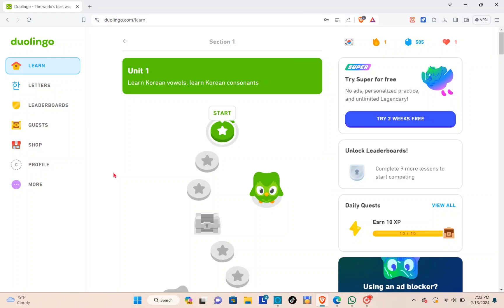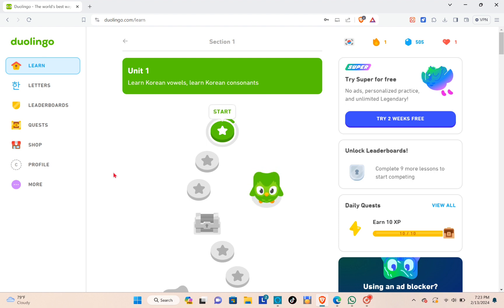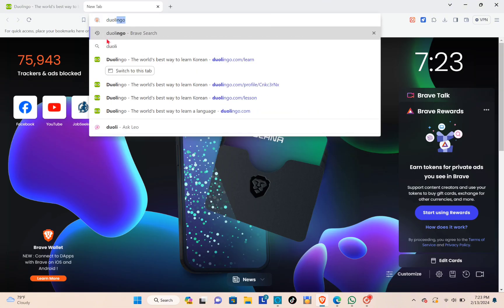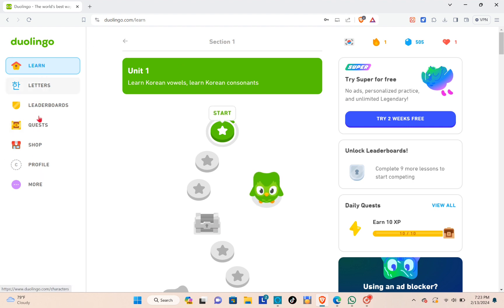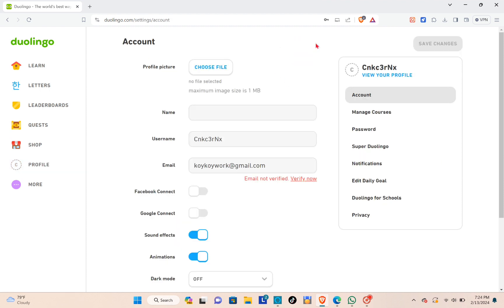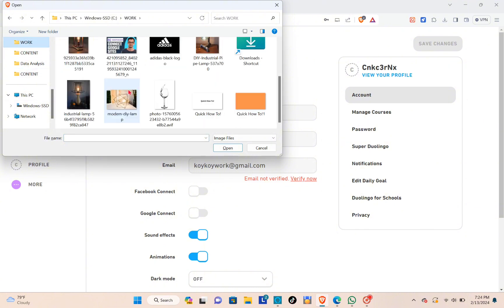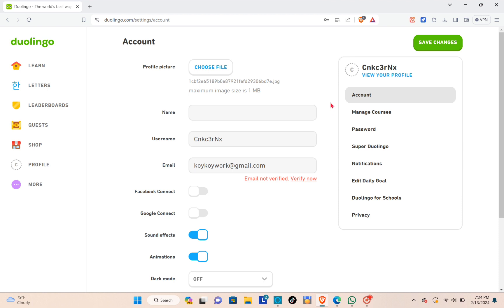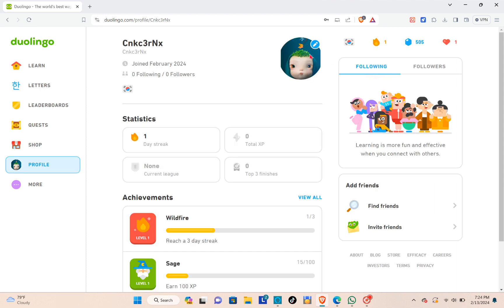How to Change Your Duolingo Profile Picture On PC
Learn How to Change Your Duolingo Profile Picture On PC